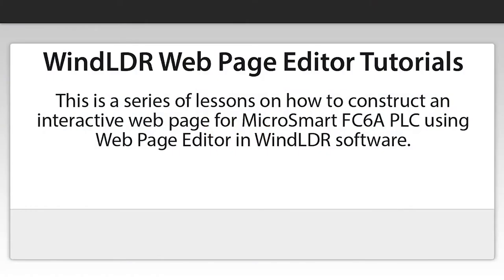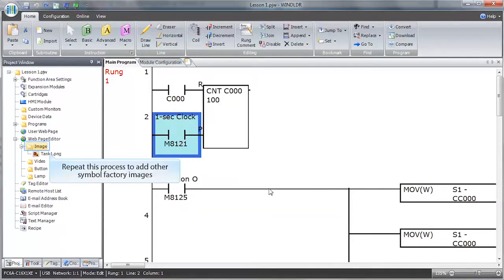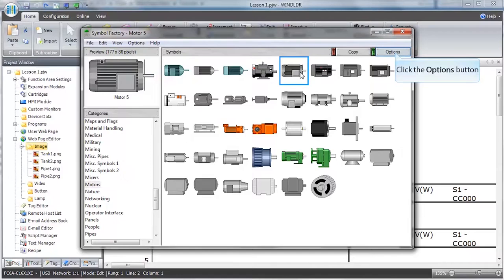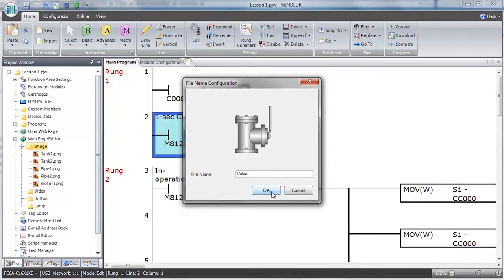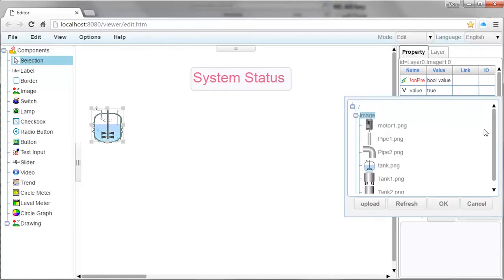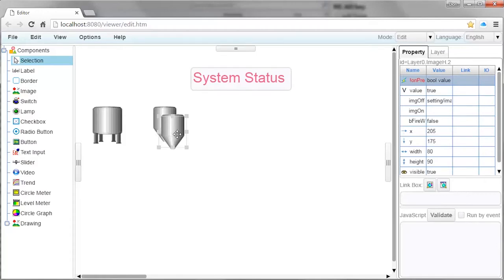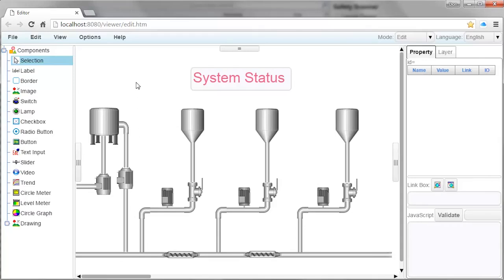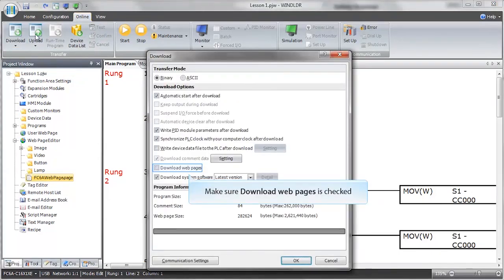IDEC FC6A Web Editor - Lesson 1 Adding Text and Images